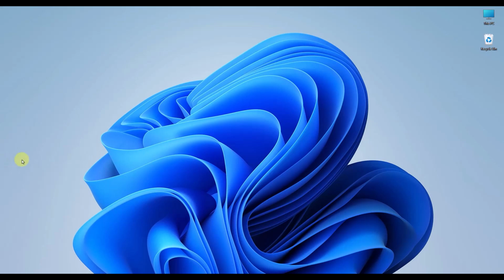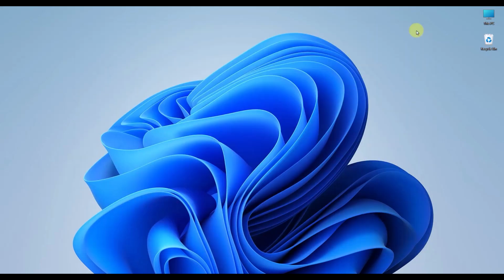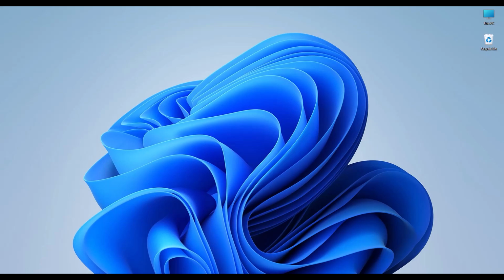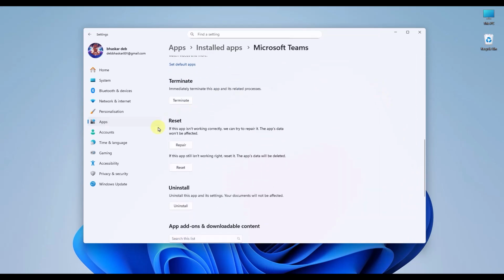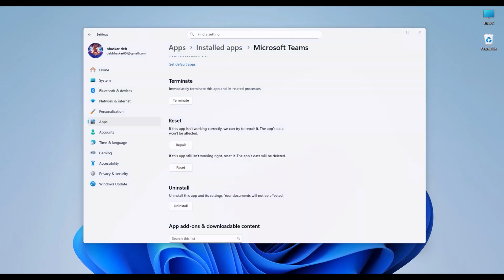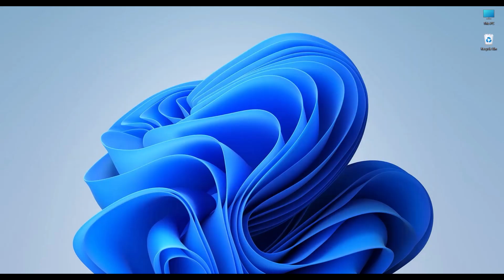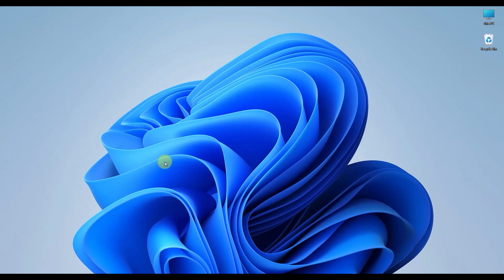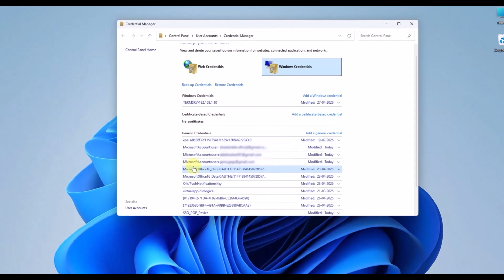How to Fix Microsoft Teams Error Code 2605 | Easy Fix 2026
Getting Microsoft Teams error code 2605? 💻 This issue usually happens when Teams cannot connect properly because of corrupted credentials, broken authentication tokens, or a disconnected work or school account. In this tutorial, you'll learn how to clear those issues and restore access.

What You'll Learn:
• What Microsoft Teams error 2605 means
• How to disconnect and reconnect your work or school account
• How to repair and reset Microsoft Teams
• How to clear classic Teams cache manually
• How to remove old Teams and Office credentials

Timestamps:
00:00 – Introduction
00:24 – Disconnect work or school account
00:55 – Repair and reset Microsoft Teams
01:22 – Clear classic Teams cache
01:36 – Remove old credentials and restart

This guide is helpful if Microsoft Teams keeps failing to connect, shows server errors, or gets stuck in a login loop. Follow these simple troubleshooting steps to refresh your connection and sign back into Teams properly.